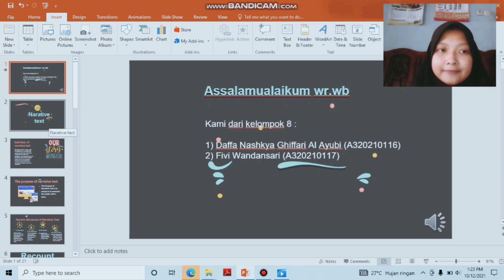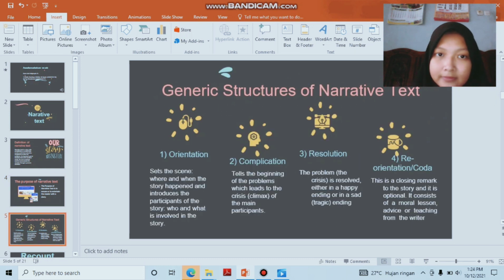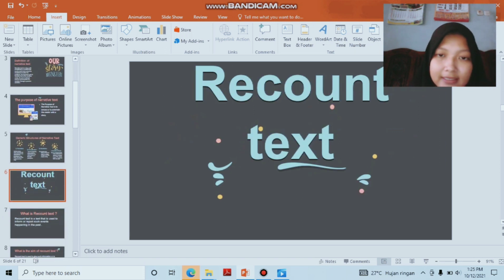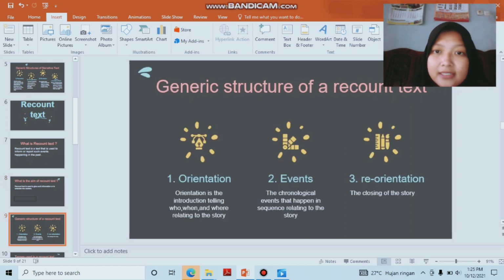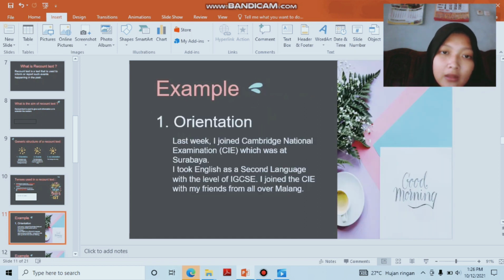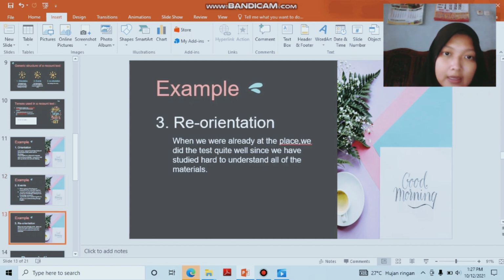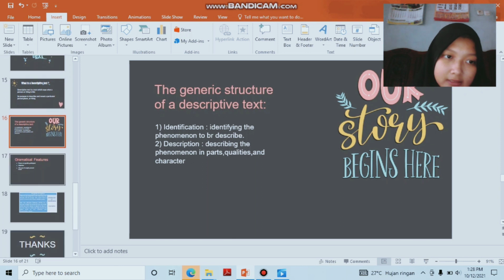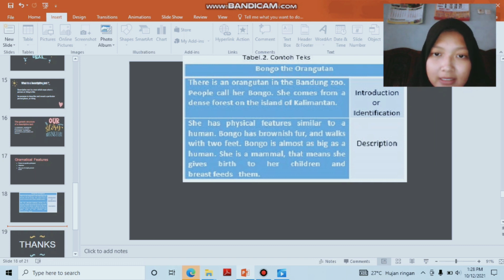Narrative,Recount,Descriptive text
Name :
1) Daffa Ashkya Ghiffari (A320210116)
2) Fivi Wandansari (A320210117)